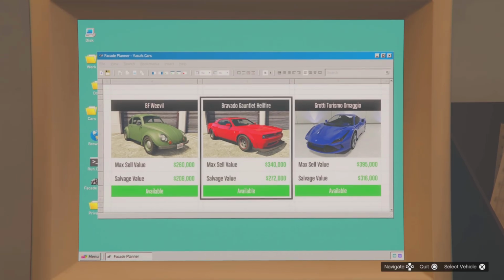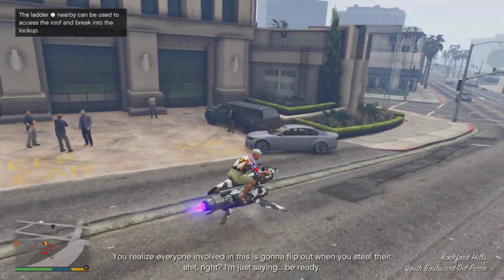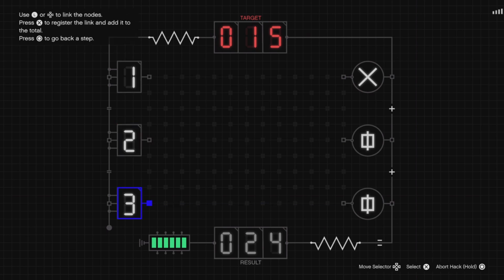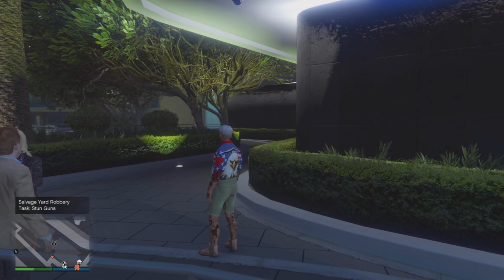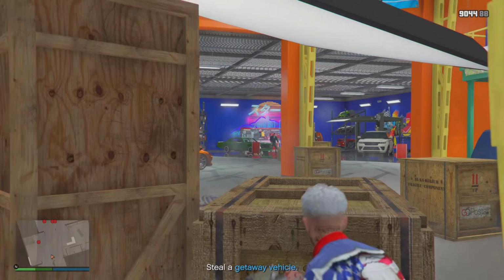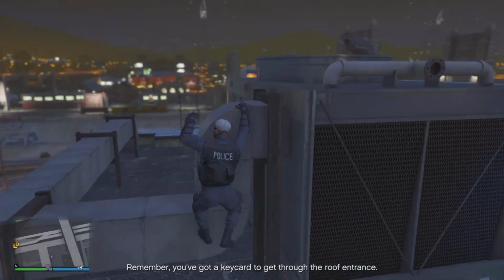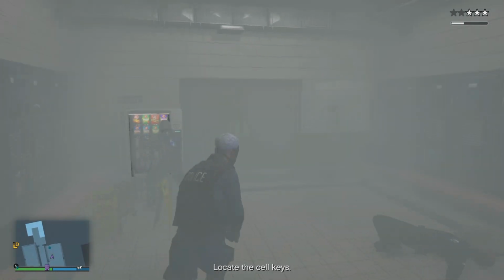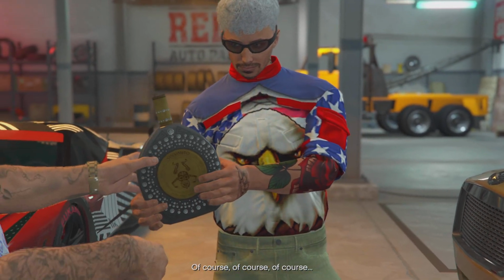The Gangbanger Robbery Guide To Unlock Stanier Le Cruiser - GTA Online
The Gangbanger Robbery Guide To Unlock Police Stainer - Turismo Omaggio Robbery! ( GTA Online)

The Gangbanger Robbery Guide To Unlock Police Stainer Cruiser - Turismo Omaggio Robbery! GTA Online

hey everyone, this video will give a fast guide to how to unlock stainer le cruiser in gta online, and even how to unlock police cars in gta 5. well this is a guide to unlock stainer le cruiser gta, it is also a guide to scope out mission row police station as part of the gangbanger robbery! this is a fast guide to the gangbanger robbery gta!

In order to purchase the Stanier LE Cruiser, scope out Mission Row Police Station as part of The Gangbanger Robbery in GTA Online Chop Shop DLC